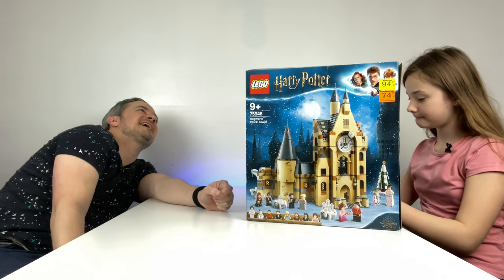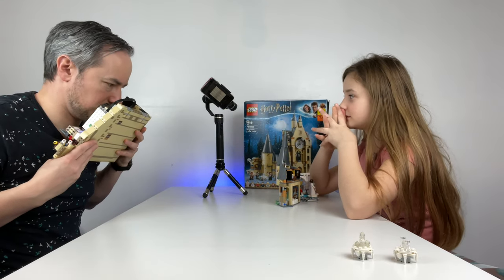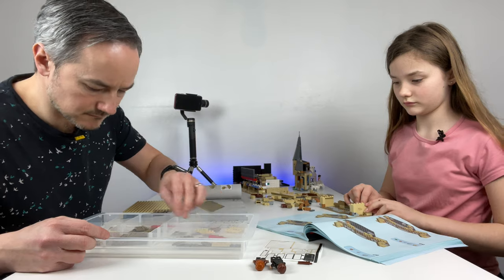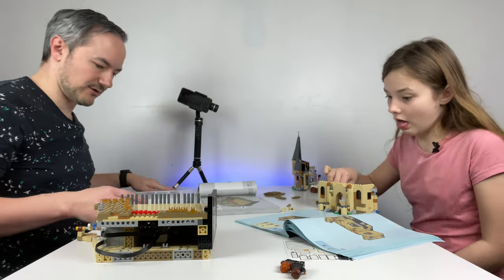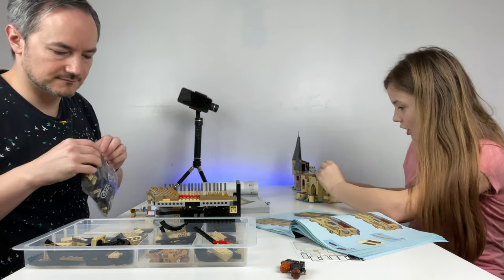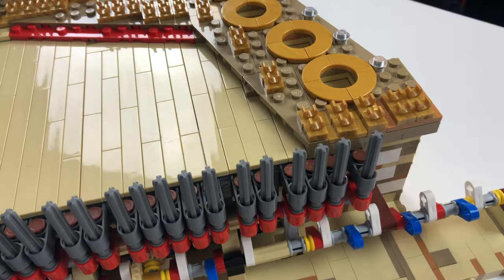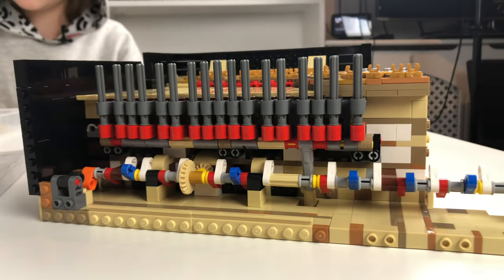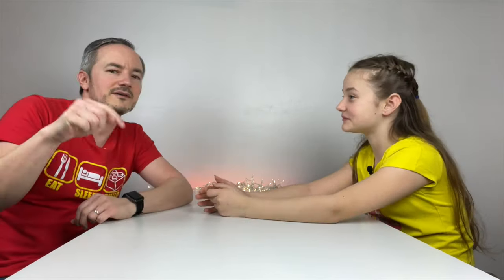127. LEGO® Grand Piano Part 3 and LEGO® Harry Potter Clock Tower Part 2!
“Grand pianos ARE heavy dear”

Lego Grand Piano Part 3 and Lego Harry Potter Clock Tower Part 2!

We continue with our Lego Grand Piano build and Lilis Lego Harry Potter Clock Tower build. Almost finished the clock tower, but the piano has a way to go! 16 bags or so!

Is the lady in the red dress in this video? Find her to win Lego sets. You have 7 days from the upload date of this video to enter! (more details below).

You guys rock, thank you all so much.

Steve and Lili
That Brick Show!
xx

Step 1. Comment "ENTERED" along with anything else you want to, in the entry video itself, this will then be used to select a random winner, your comment will be read out in the video so make it a good one!
Step 2. This is so we can contact you if you win.
Step 3. We also premier winner videos live and watch them along with you, so we will be in the live chat too.

Then all you need to do is sit back and wait for our winner announcement video!

We sometimes plant a mysterious Lego Minifigure in our videos... CAN YOU SPOT HER?!

Step 1. This is so we can contact you if you win and also keeps the timestamp a secret from others. Only entries within 7 days of each video going up will be counted. If you are the only entry then, well, well done, you won!
Step 2. Then comment "ENTERED" and anything else you want to in the entry video itself, this will then be used to select a random winner. DON'T put the timestamp in the comments anymore, as you will have given the answer to everyone else! Your comment will be read out in the video so make it a good one!